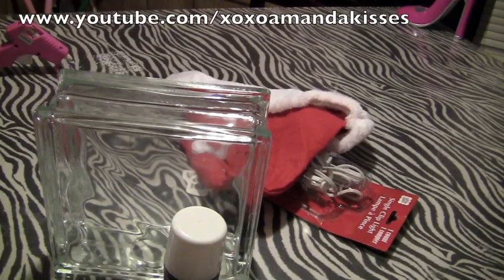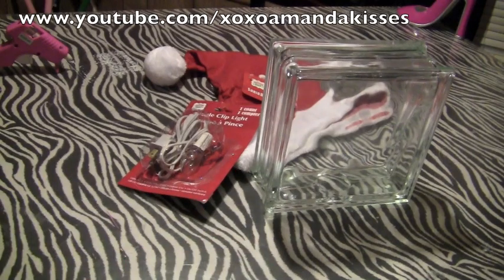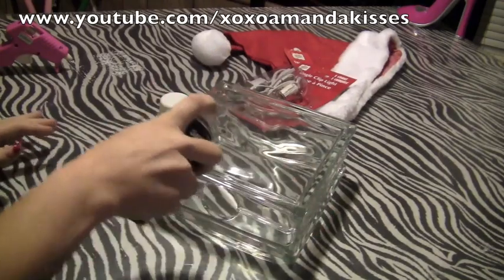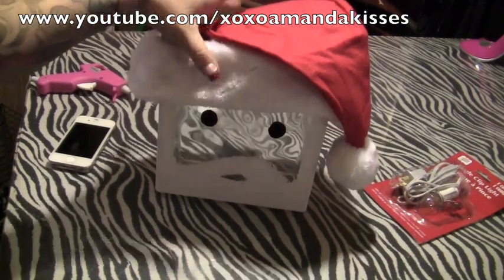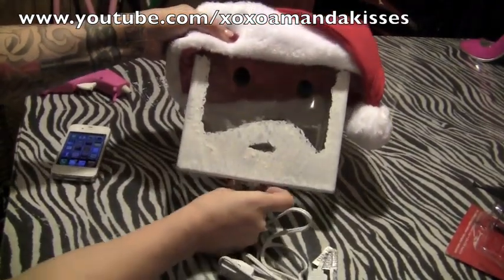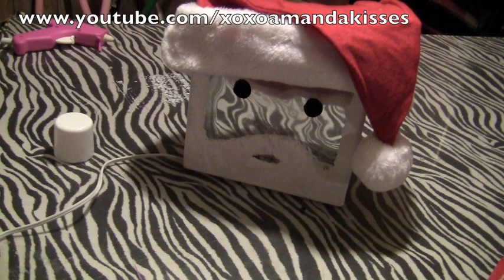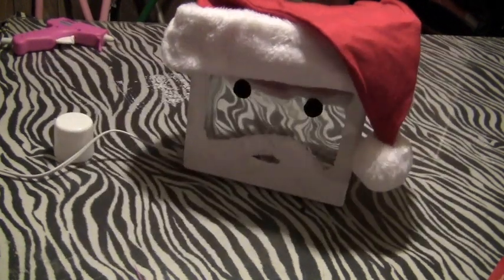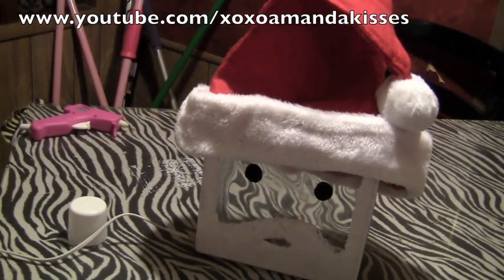santa block light diy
here are all my sites u can find me or follow me on just because if in not on one i will be on another i update these daily !

instagram xoxoamandakiss